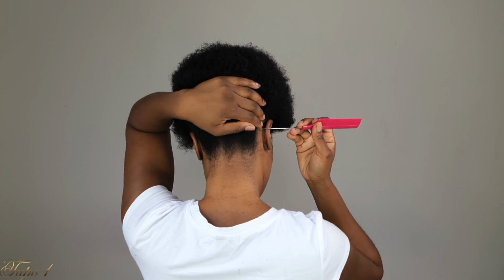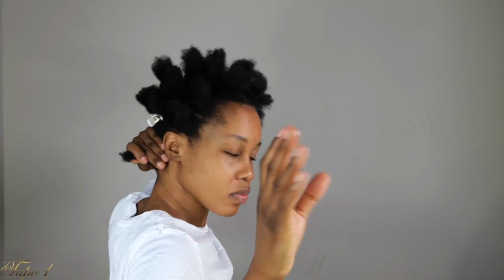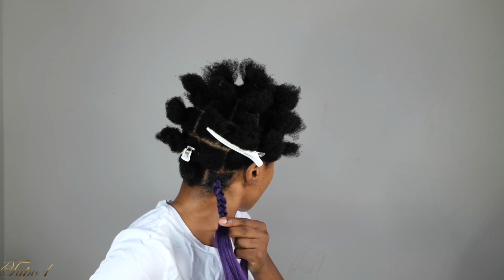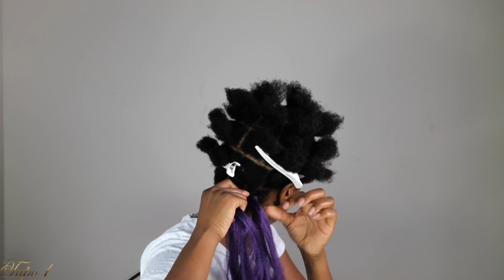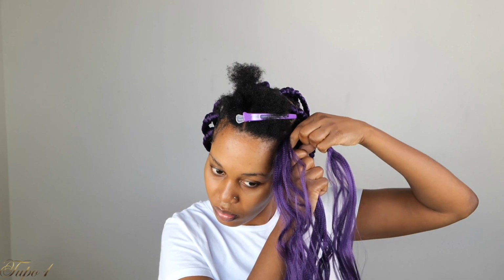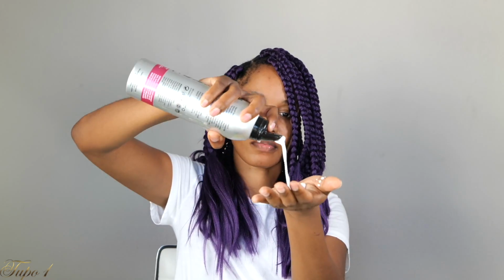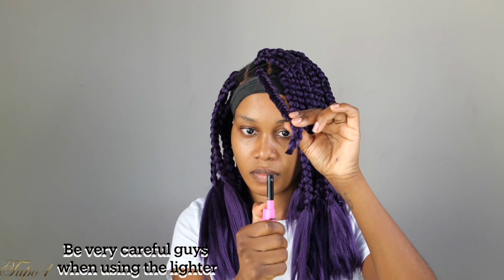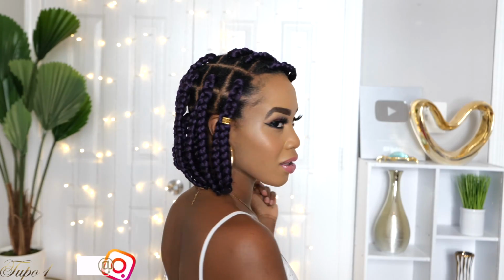🔥 EASY BOB BOX BRAIDS /🚫NO RUBBER BANDS / TENSION FREE / CROCHET METHOD /Protective Styles / Tupo1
I SECTIONED MY HAIR INTO 33 PARTS/SECTIONS, I USED 2 PACKS OF X-pression Hair

Hey guys,

In this video I will be showing you how to achieve🔥 EASY BOX BRAIDS /NO RUBBER BANDS / TENSION FREE /CROCHET METHOD Protective Styles step by step. I hope you guys find this tutorial to be helpful. jumbotwists crochetjumbotwist protectivestyle 4cnaturalhair roadto300k . I enjoyed filming this video I hope you guys enjoy it too.

PRODUCTS USED:
*X-pression Hair Color violet  (I used 2 packs)
*Shine N Jam Gel
*Rubber Bands
*Edges brush
*ECO Styling Gel 80 oz
*Coconut Oil

*Me and my sister braid together it takes about 4 - 5 hours to complete the whole head. (We use X-pression hair)

*WE ARE LOCATED IN ROCKVILLE MD.

Camera I Use : Panasonic LUMIX S1R
Panasonic Lumix S PRO 24-70mm F/2.8 L-Mount Lens
Location : Rockville Maryland
Nationality : Malawian